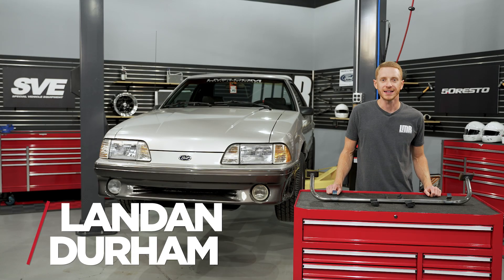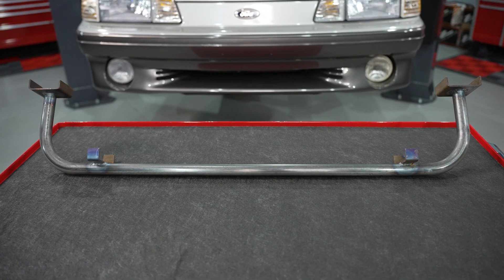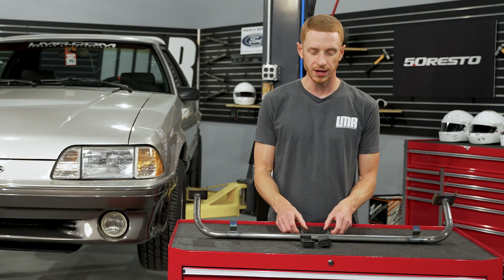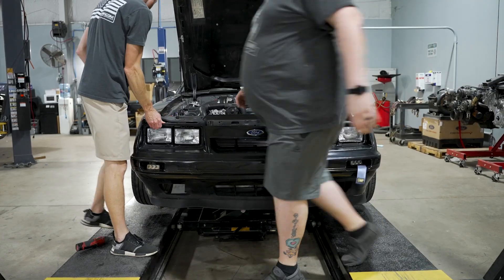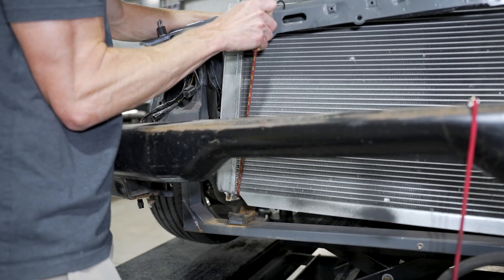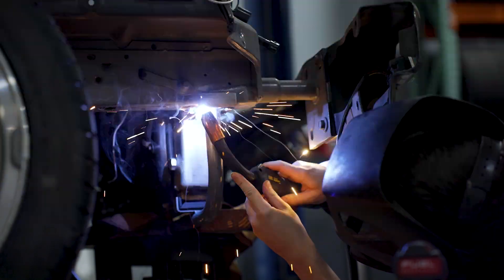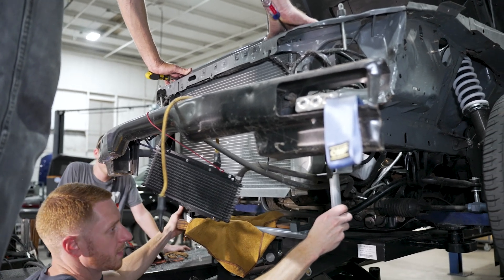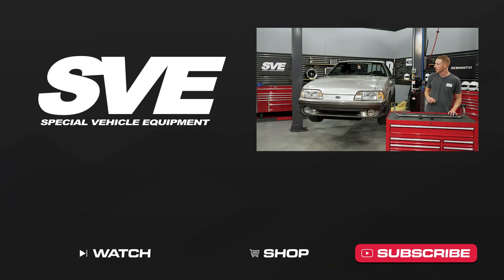1979-1993 Fox Body Mustang SVE Tubular Radiator Support - Review & Install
Replace the bent or compromised factory radiator support in your 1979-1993 Fox Body Mustang with this lightweight tubular radiator support from SVE. Each support is designed and built to completely replace the lower portion of your factory radiator support which reduces front end weight. The SVE Tubular Support is constructed from mandrel-bent 1" DOM steel tubing with a .090" wall thickness, and precision-bent to give the radiator the proper mounting location and height. Radiator support mounting brackets are preinstalled to save time in measuring the locations of the factory support. All the brackets and mounting plates have been fully tig welded for strength and structural rigidity. SVE's radiator support arrives in a bare, raw steel finish that's ready to be welded in place. Finish it off in your car's specific paint color, or an E-coat.

*Tool List*
Jack & Jack Stands or Lift
Drill & Spot Weld Drill Bit
Reciprocating Saw
Cut Off Wheel
Grinder
Paint Supplies & Paint
Weld-thru Primer
Snips
Holding Device to Mock Up the Tubular Support

*Chapters*
00:00 - Video Intro & Why You Need a Tubular Radiator Support
01:02 - SVE Tubular Radiator Support Overview
01:35 - What's in the Box
01:51 - Radiator Insulator Explanation
02:26 - Fitment Notes & Tools You'll Need
02:57 - The Car We're Working On
03:36 - Support the Car & Remove the Front Bumper
03:49 - Remove the Radiator Hold Down Parts & Support the Radiator
04:04 - Remove Any Additional Components
04:13 - Cut the Radiator Support & Prep the Frame Rail for Welding
04:35 - Tubular Support Modifications
04:57 - Prep & Paint the Tubular Support
05:23 - Install the Radiator Insulators
05:41 - Mock Up the Tubular Support
05:58 - Weld the Tubular Support
06:05 - Paint the Welded Areas
06:18 - Final Thoughts & Outro